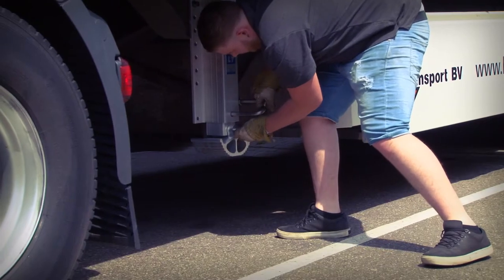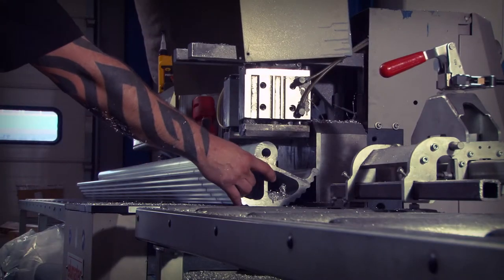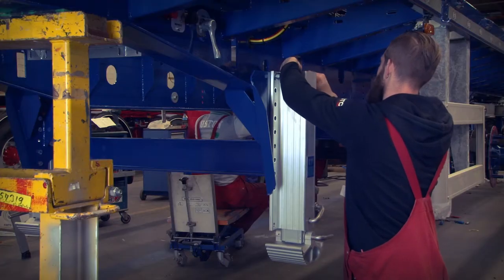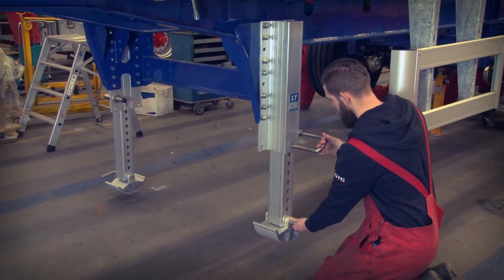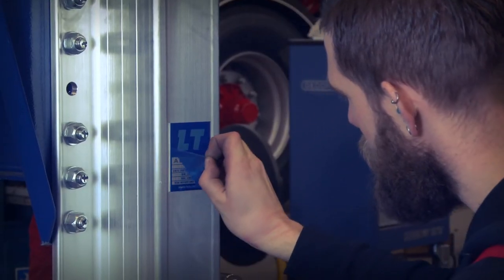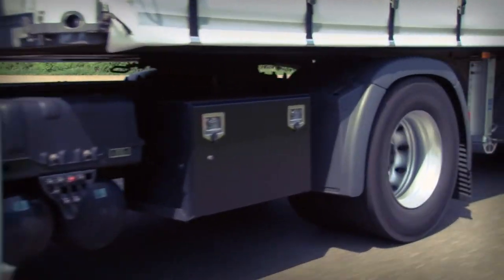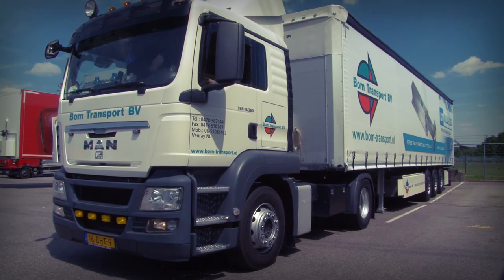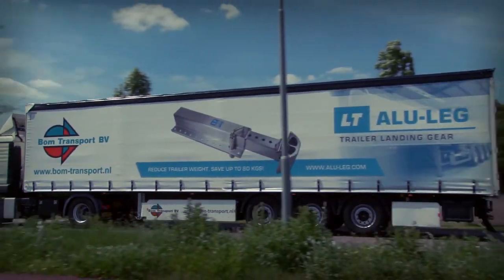LT ALU LEG - US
Save up to 80 kilograms payload with the LT ALU-LEG.

The LT ALU-LEG is a retractable support leg for semi-trailers. The support leg is made from lightweight aluminum and has a stainless steel lock and handle.

Steel landing gear can easily weigh up to 100 or 120 kilograms, weight that you transport day in and day out, significantly reducing your payload. LT ALU-LEG support legs weigh just 40 kilograms. That is a difference of 60 to 80 kilograms!

We sell this Dutch product across the world to semi-trailer manufacturers and transporters.

The support legs are mostly installed when weight is a really important factor. Thanks to the universal mounting pattern, they can easily be used interchangeably with other brands.

The load capacity is 25 metric tons per set. This is more than enough to unhook a normally loaded semi-trailer.

The ALU-LEG does not use a crank mechanism. It is easy and quick to use: just extend the legs and lock them in place. You can then use the truck's air suspension to set down the trailer.

Choose the LT ALU-LEG and save weight on every trip!